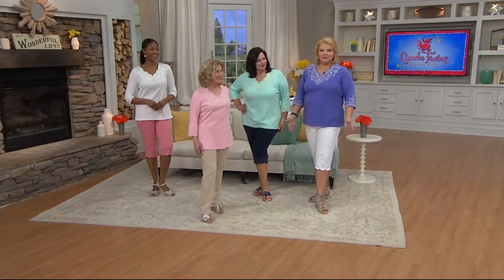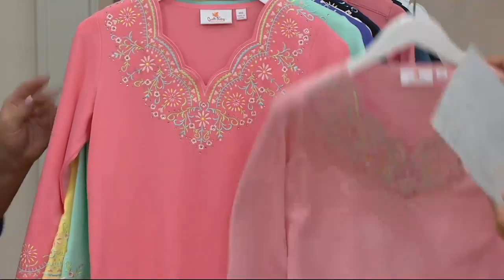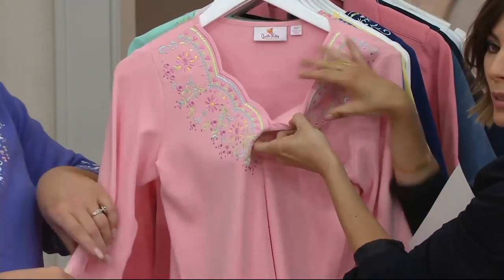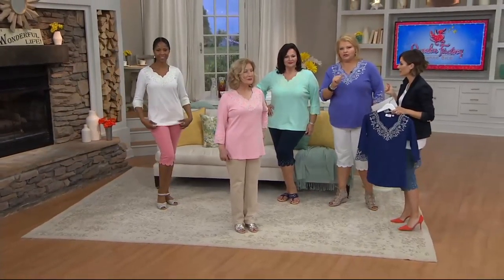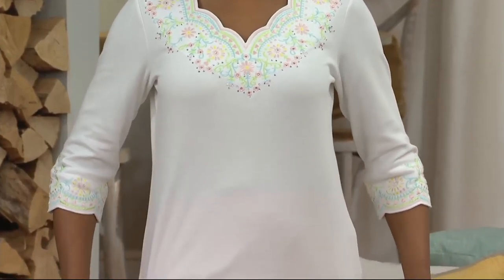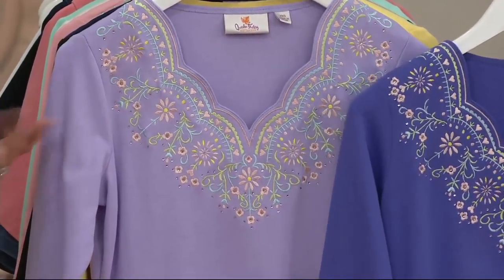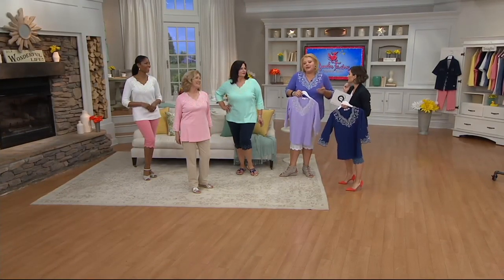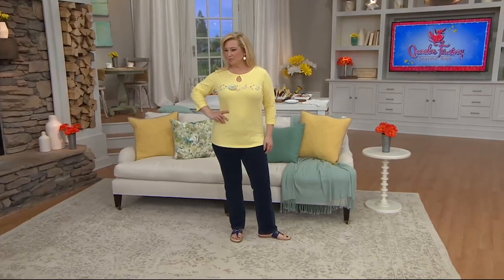Quacker Factory Lacey Scallop Embroidered 3/4 Sleeve Top on QVC